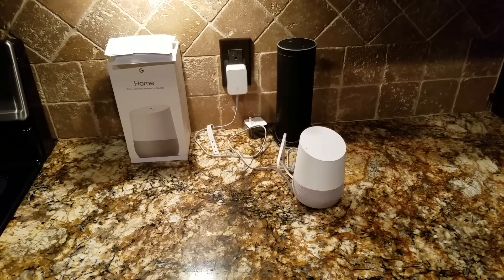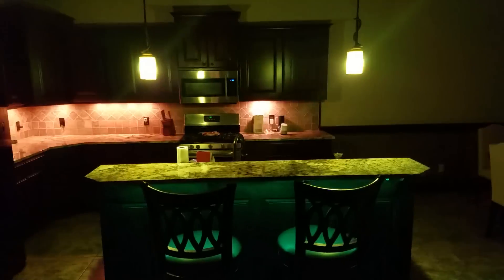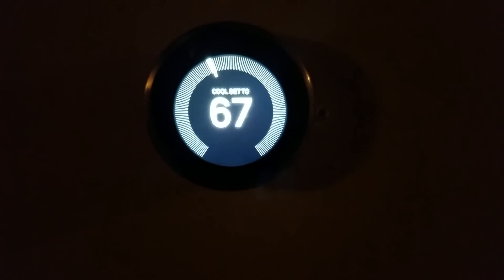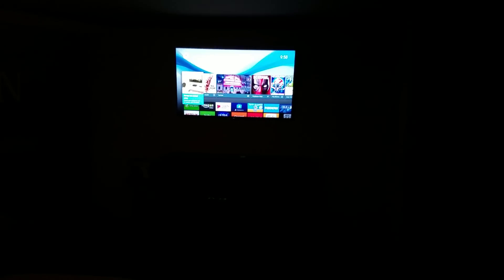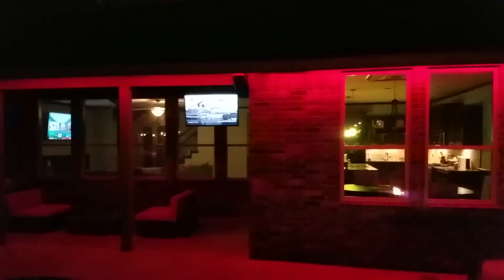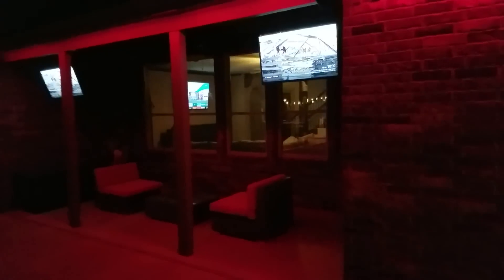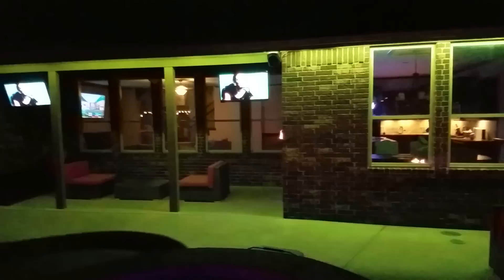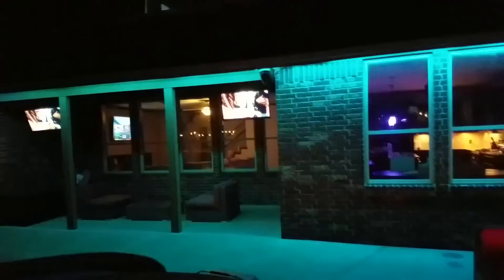Google Home Assistant Real World Walk Through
This is a walk through of real applications integrated with the Google Home Assistant device for your smart home.  In the video we show integration with the Philips Hue lights, Google Nest, Harmony Hub, Samsung SmartThings, Gogo Gate 2, Google Chromecast Audio, Google Chromecast, Sony Google Tv.  We also show led lighting with music listing capability.

Kwikset 910 Z-Wave SmartCode Door Locks
Google Nest Thermostat
Samsung SmartThings
Harmony Hub
LED music activated kit